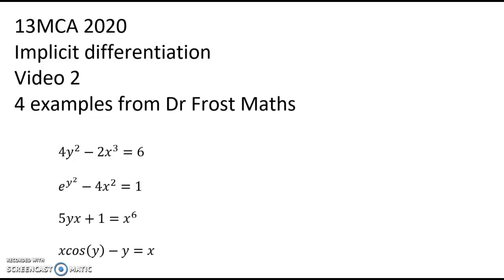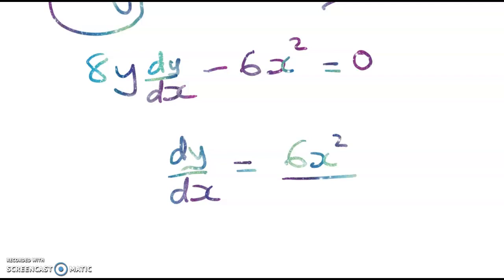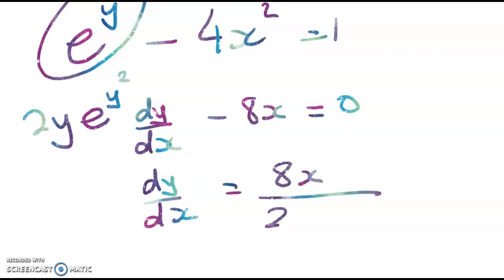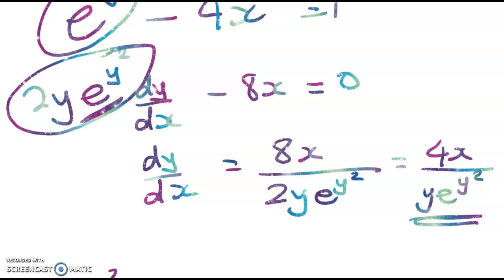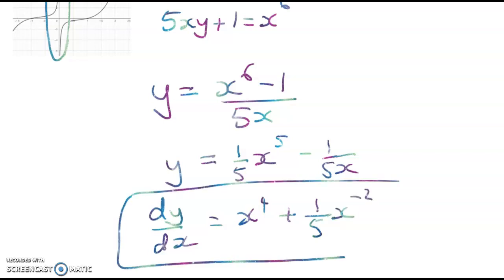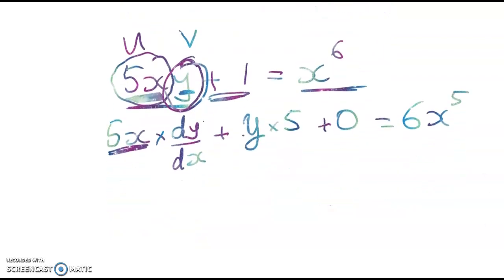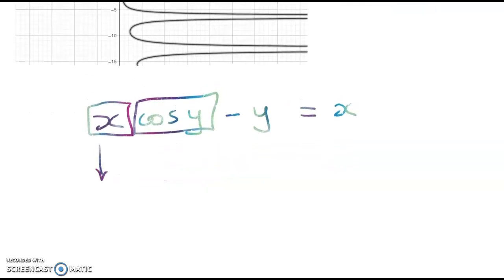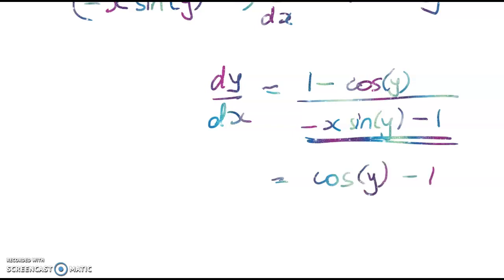13MCA 2020 - Implicit differentiation - Video 2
4 examples from Dr Frost Maths of implicit differentiation.